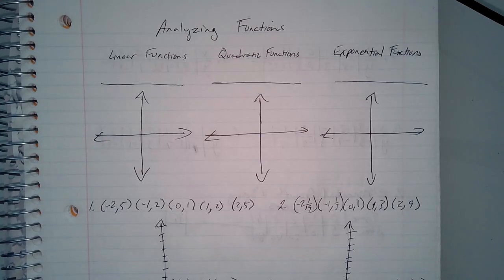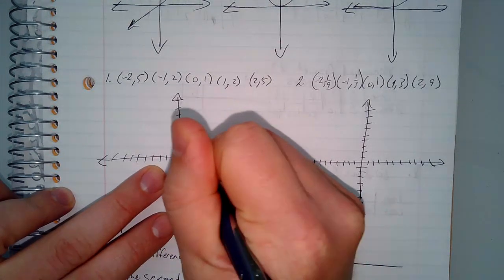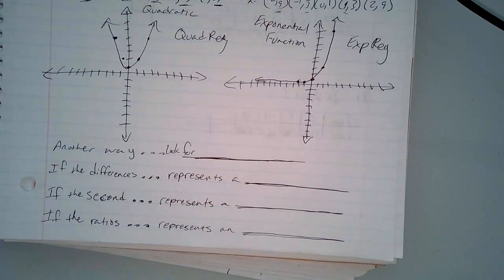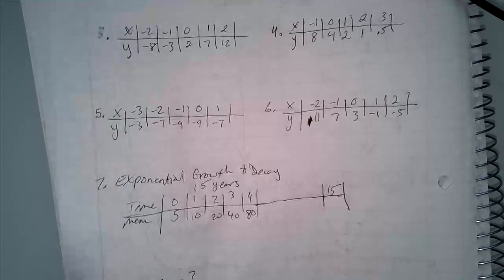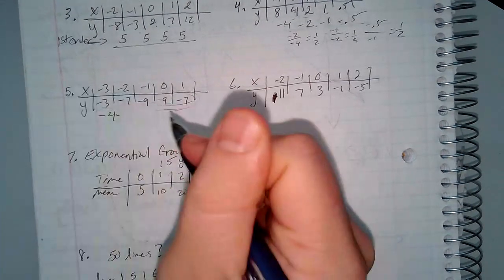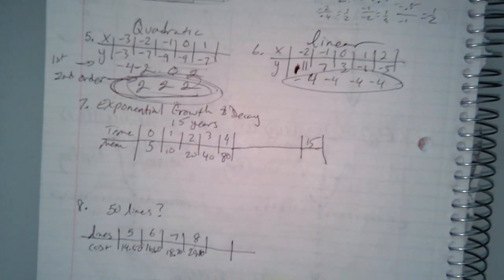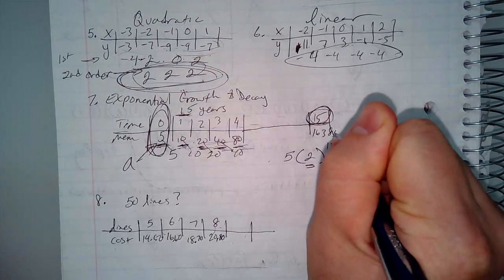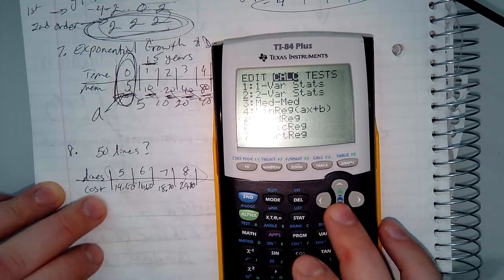April 21 Algebra